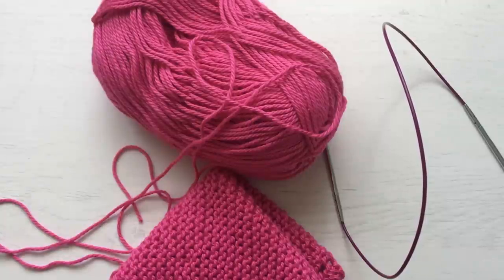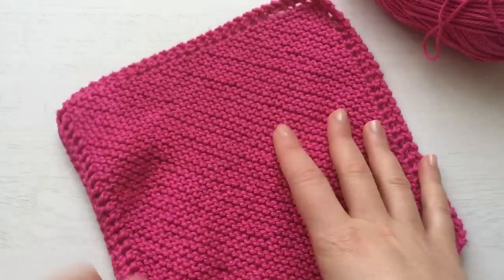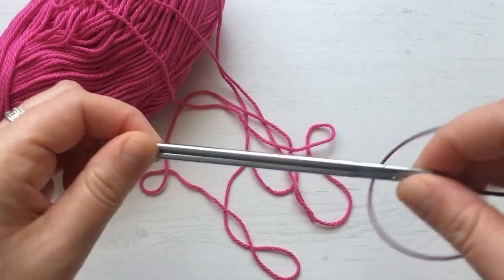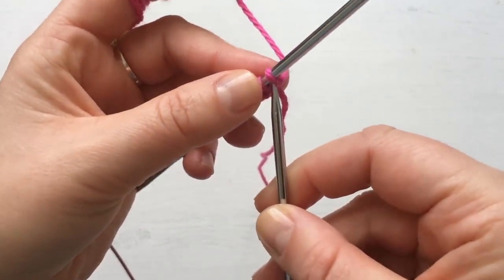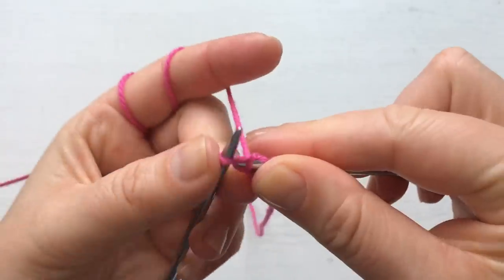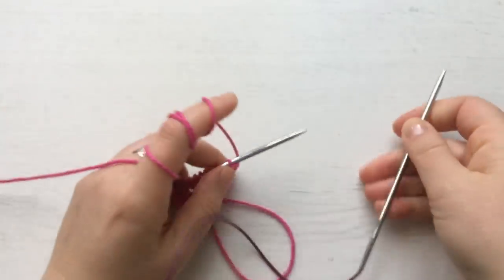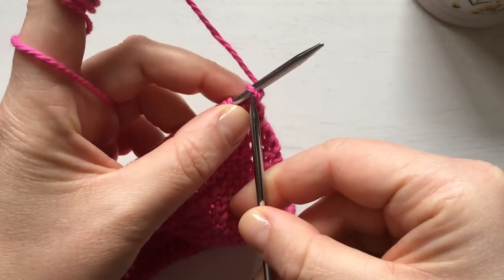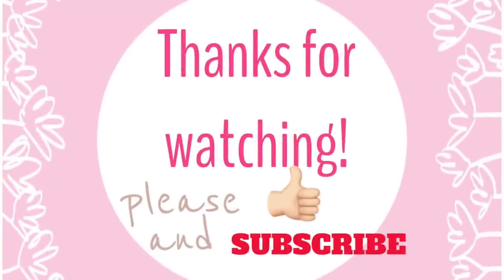How to knit a WASHCLOTH, very easy | TeoMakes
This is a video tutorial for an easy washcloth made from 100% cotton, knitted in garter stitch diagonally. Hope you enjoy knitting it!

Start with 4sts cast on and increase/decrease 1 every row:
First part: increases
Knit 2, yarn over, knit to the end of the row
Second part: decreases
Knit 1, knit two together, yarn over, knit two together, knit to the end of the row